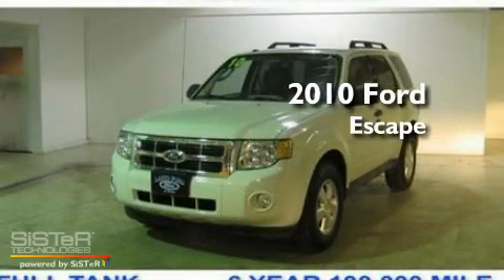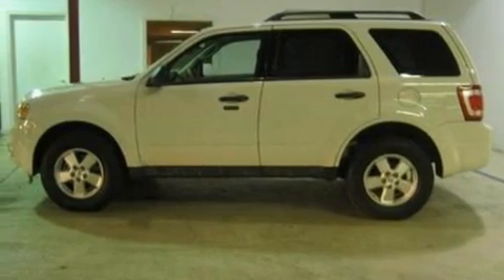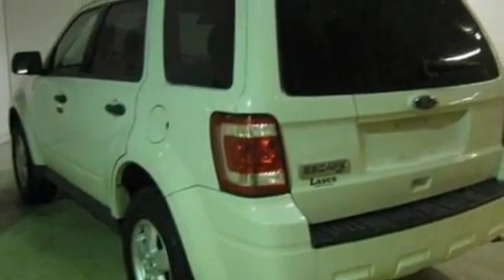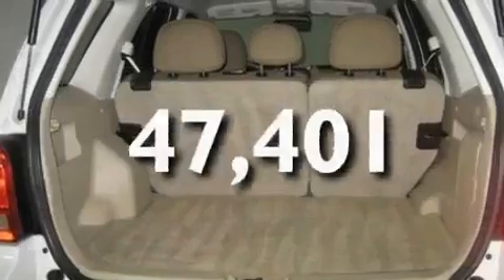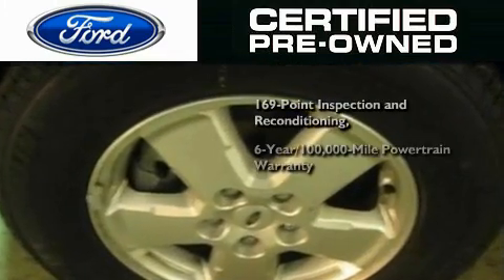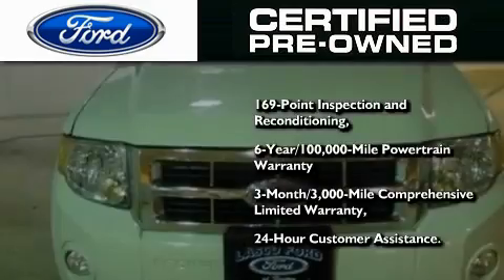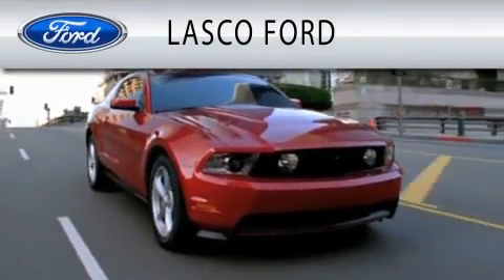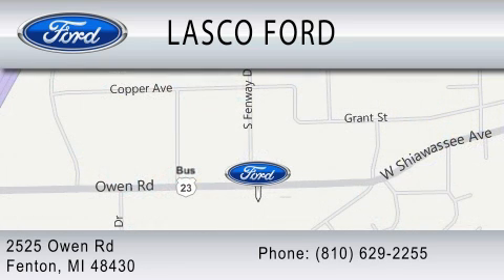2010 FORD ESCAPE Certified Fenton MI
Year : 2010

 Make : FORD

 Model : ESCAPE

 Engine : 2.5L I4

 Trans . : AUTO 6SPD

 Exterior : WHITE

 Miles : 47,401

 Interior : BEIGE

 Lasco Ford

 2525 Owen Road